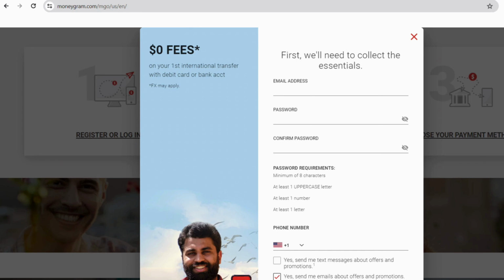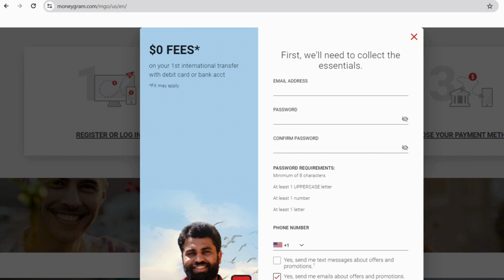How To Create An Account On MoneyGram (2025)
Curious about creating an account on MoneyGram? This tutorial will guide you through the steps!